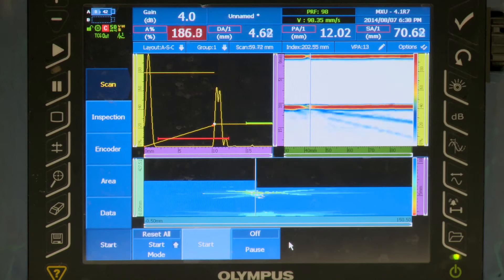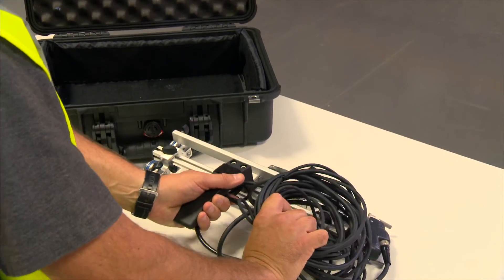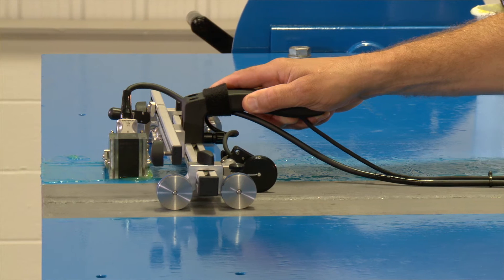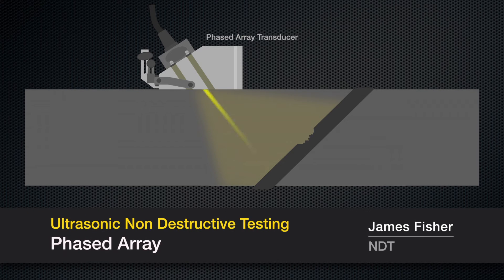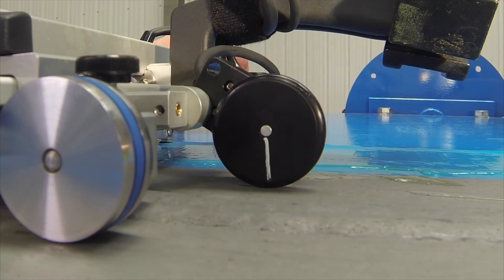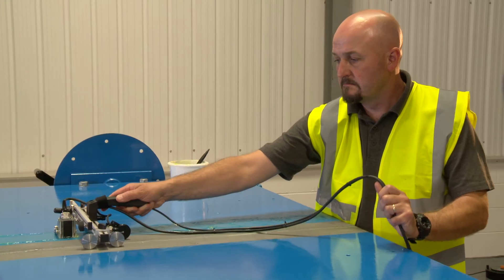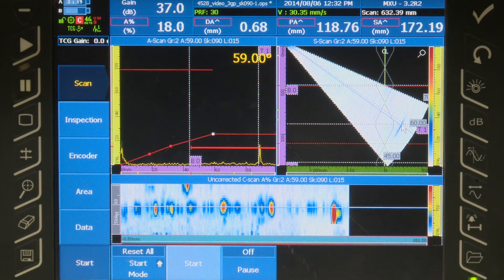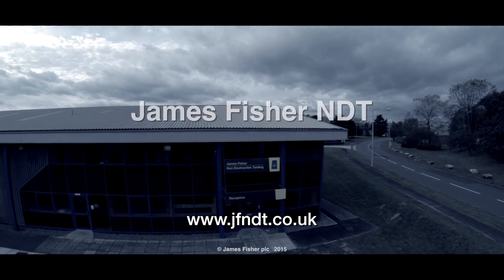Phased Array thick plate inspection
Testing of thick wall plate butt-weld with phased array technique. This unit can also carry out TOFD (Time of flight defraction) inspection.